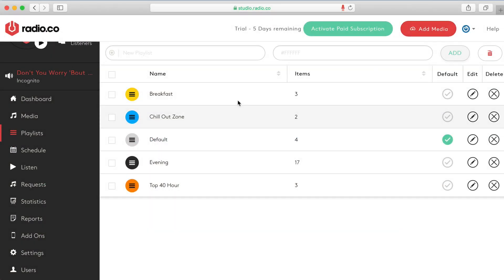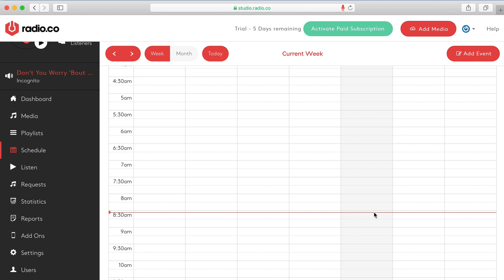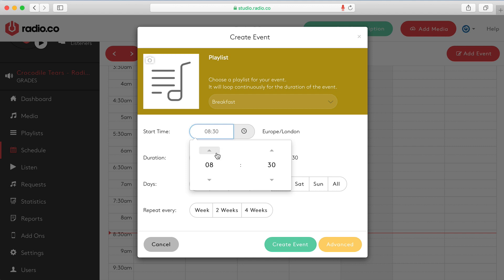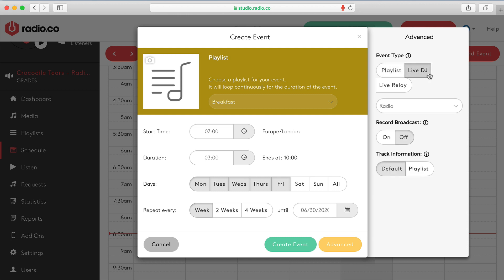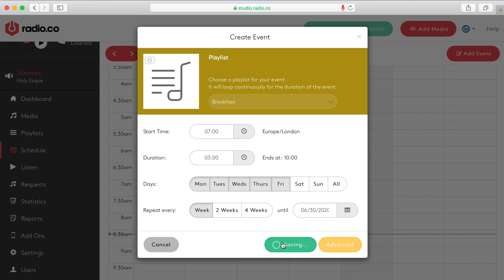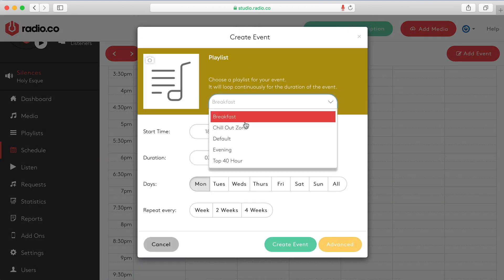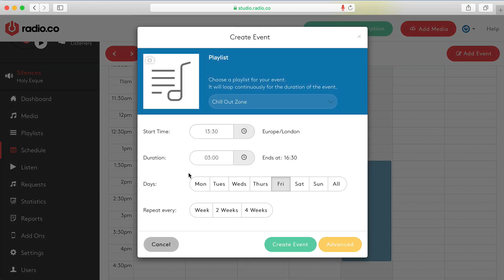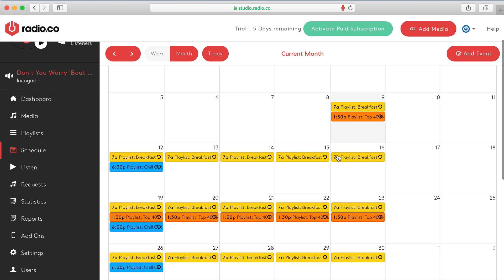#5. Radio.co Studio: Scheduling Events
Carefully select the best days and times to broadcast your radio shows, whether that's pre-selected music playlists, live DJ takeovers, or a combination